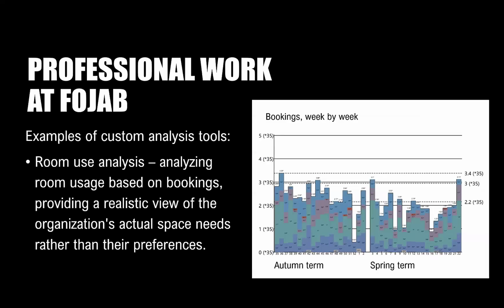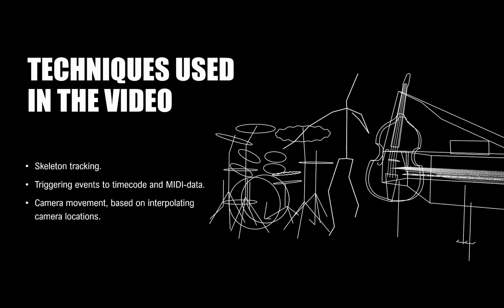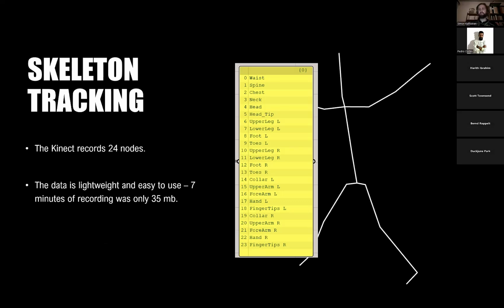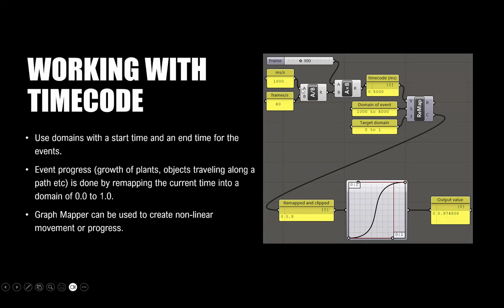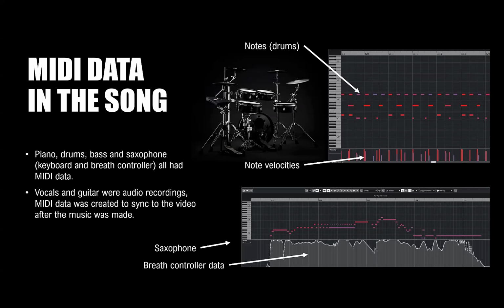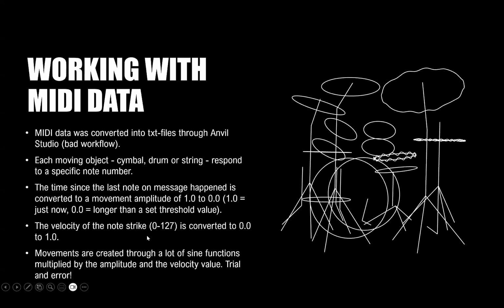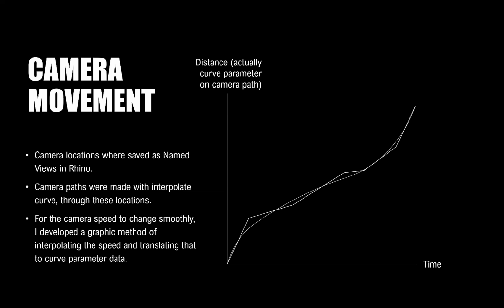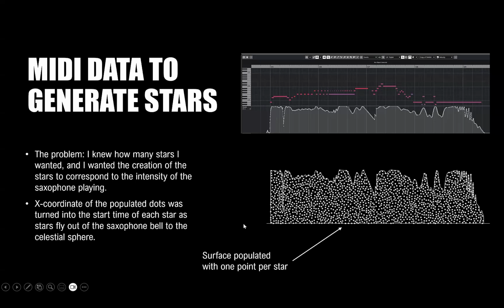Rhino User Webinar: A music video made with Grasshopper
In this webinar, Simon Aulis Kallioinen will demonstrate the process of creating the music video for his song “Nutritious Soil.” The video was made using Grasshopper and is entirely based on line graphics. It utilizes skeleton tracking data from a Kinect and heavily relies on MIDI data from the actual recording of the song to trigger the graphics and events. The webinar will provide an overview of the Grasshopper script, as well as delve into techniques relevant to creating animations in Grasshopper, such as triggering events from timecode, creating smooth transitions, and incorporating data from external formats—such as MIDI data—into time cues in Grasshopper.

Simon Aulis Kallioinen is an architect at FOJAB in Stockholm, Sweden. He primarily focuses on analysis tools, computational design, and carbon footprint calculations, using Grasshopper as his main tool. He is also a passionate musician and songwriter under the alias Simon Aulis, with the piano as his primary instrument. YouTube: @simonaulismusic, Instagram: @simonaulis